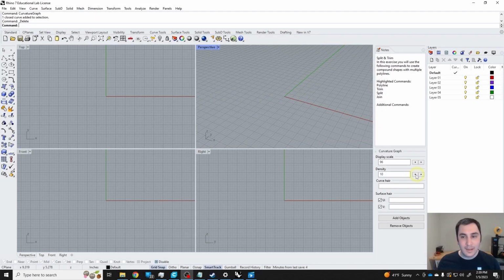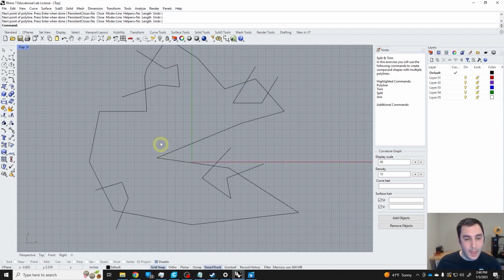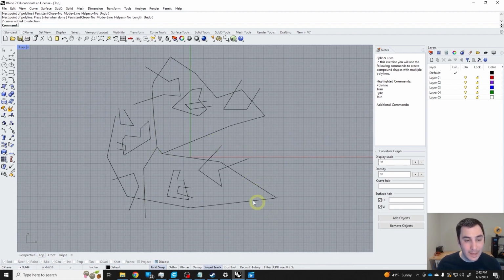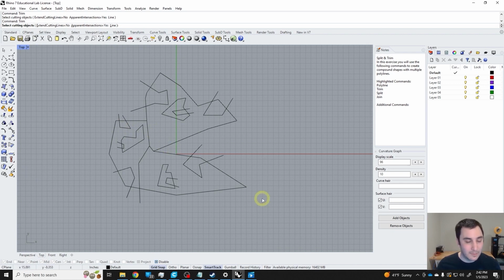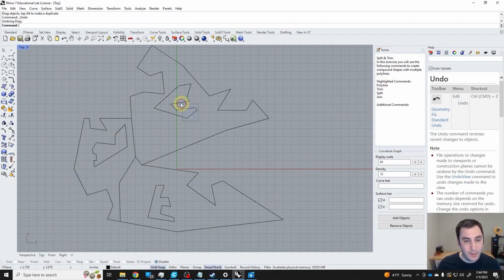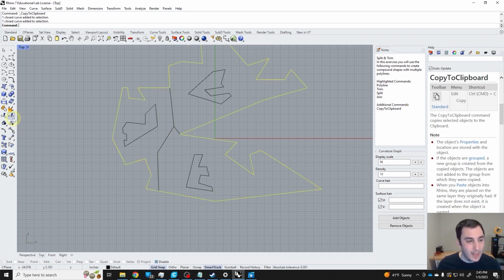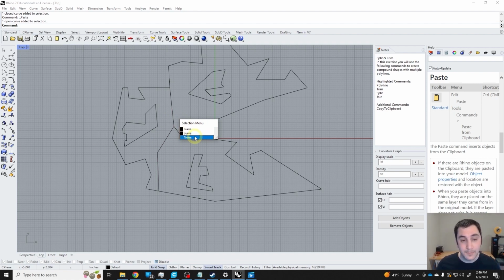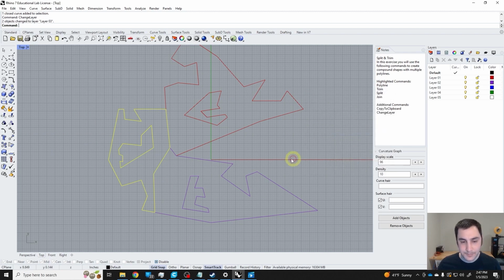Rhino Exercise 02 - Split and Trim